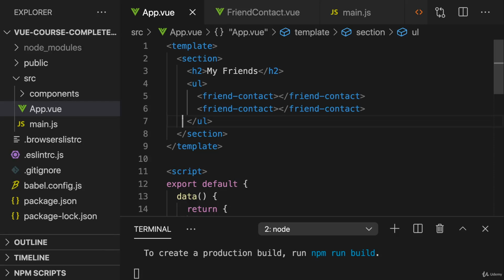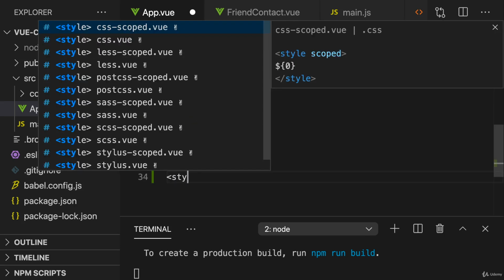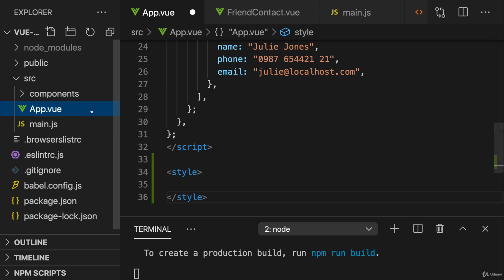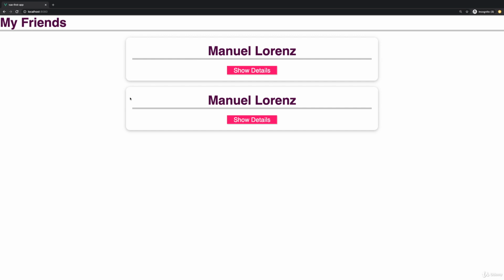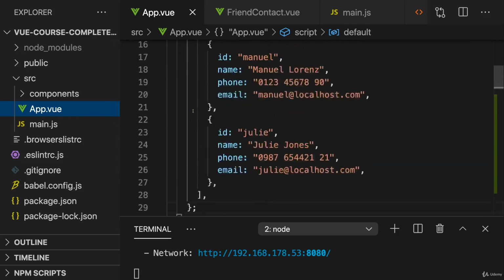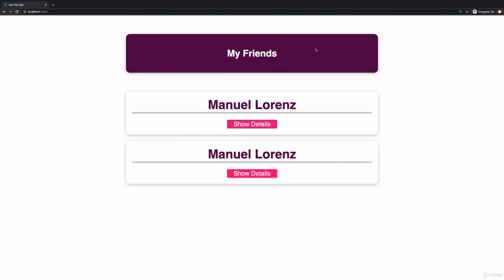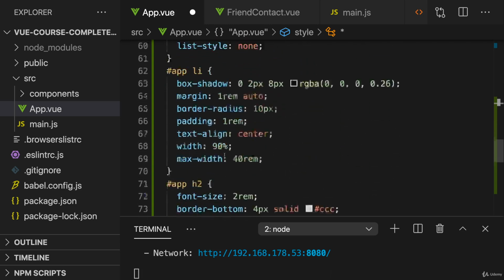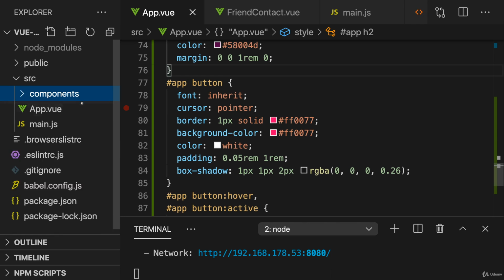VII. Moving to a Better Development Setup. 12. Adding Styling